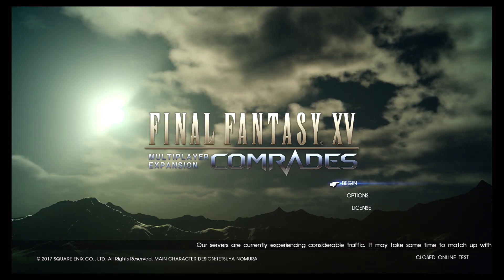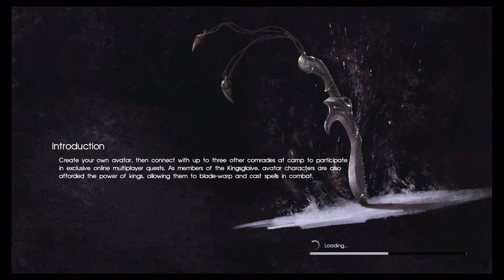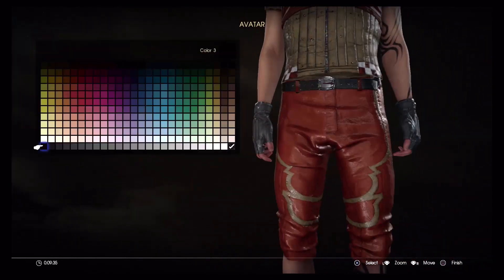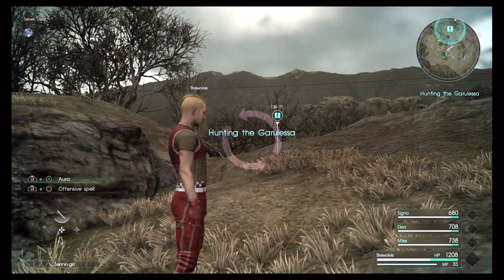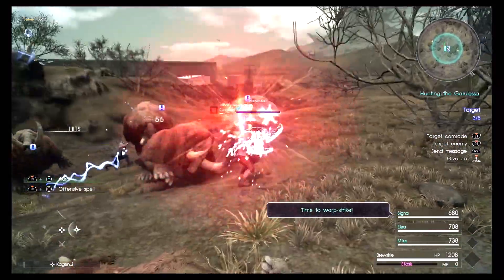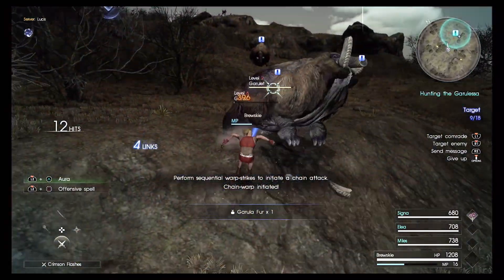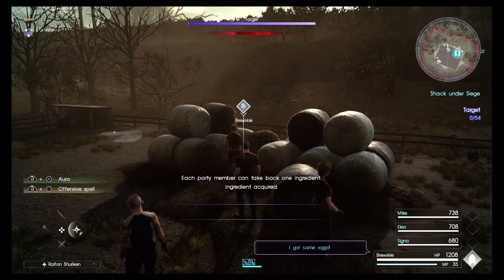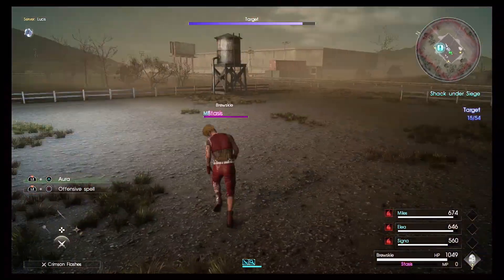Final Fantasy XV: Comrades - Online Multiplayer Impressions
Check out Jason's take on the new Final Fantasy XV Online Multiplayer demo. Apologies for the sketchy audio, technology was just not on his side. What are your thoughts on the online multiplayer? Also, let us know if you like this sort of thing in the comments below!